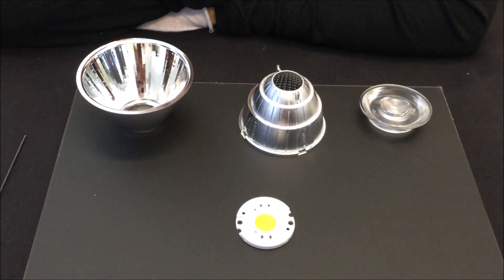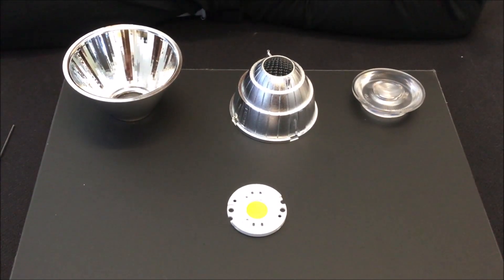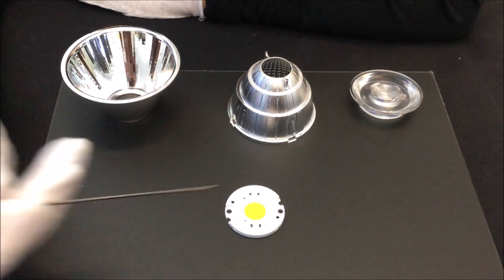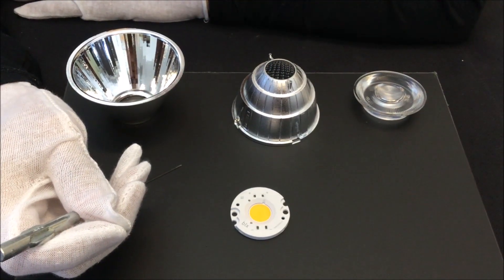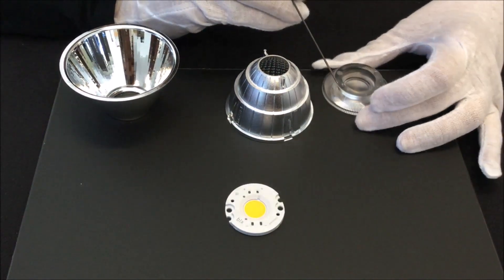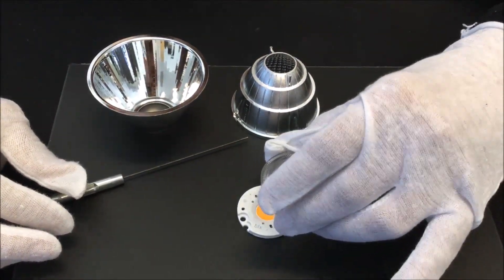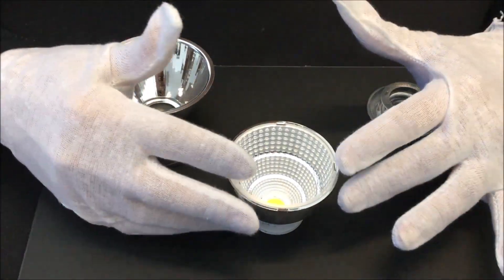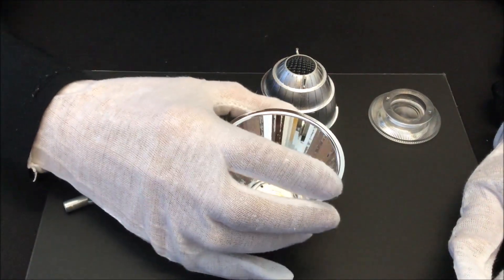Ask Apps: Do you have a list of compatible optics for Vero® SE Series?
Bridgelux Director of Applications Engineering answers your question describing optics options for the Vero® SE family of products.